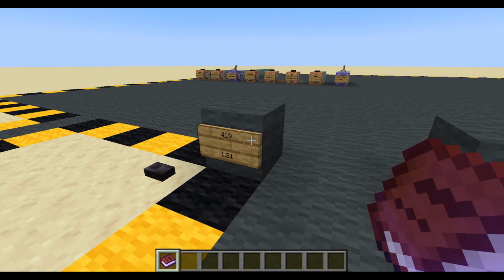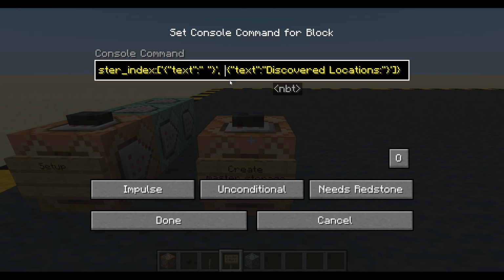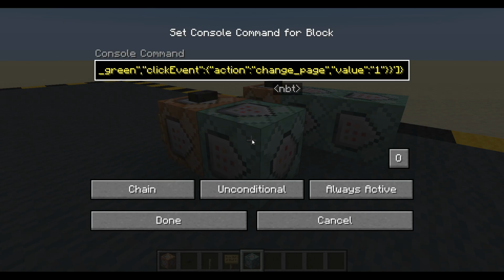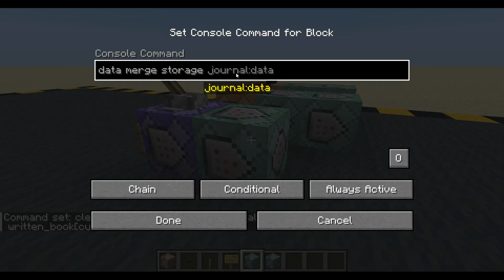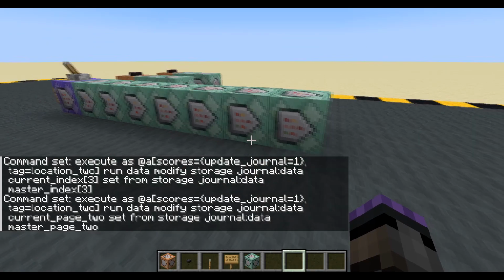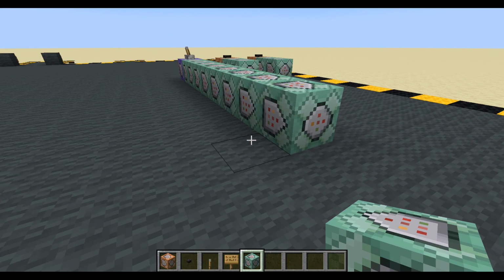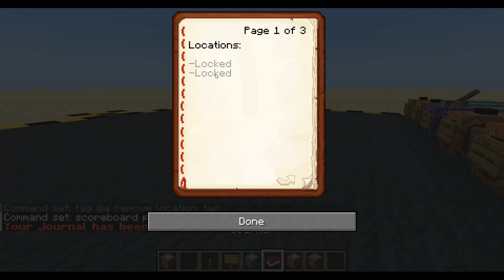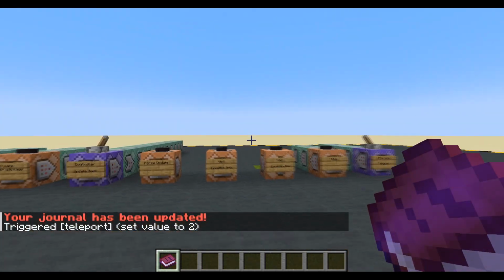419: Dynamic waypoint book with indexed location information. [Minecraft Map Making]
Ep419: Updating the waypoint book to work with the item components.

00:00 Intro
02:40 Setup
04:10 Create master storage data
18:05 Controller - update book
34:25 Force update
36:05 Location tags
38:30 Reset
42:30 Controller - trigger

Version: 1.21

Request by: wxrldondrxgs

Commands used:

Setup:
IUN: scoreboard objectives add update_journal dummy
CUA: scoreboard objectives add teleport trigger
CUA: scoreboard players enable @a teleport

Create master storage:
IUN: data merge storage journal:data {master_index:['{"text":" "}', '{"text":"Discovered Locations: \\n"}', '{"text":"Cave of Doom", "color":"dark_green", "clickEvent":{"action":"change_page", "value":"2"}}', '{"text":"Spooky Ruins", "color":"dark_green", "clickEvent":{"action":"change_page", "value":"3"}}']}
CUA: data merge storage journal:data {master_page_one:['{"text":" "}', '{"text":"Cave of Doom:"}', '{"text":"- Index", "color":"dark_green", "clickEvent":{"action":"change_page", "value":"1"}}', '{"text":"- Teleport", "color":"dark_green", "clickEvent":{"action":"run_command", "value":"/trigger teleport set 1"}}', '{"text":"\\n"}', '{"text":"Some information about the Cave of Doom."}']}
CUA: data merge storage journal:data {master_page_two:['{"text":" "}', '{"text":"Spooky Ruins:"}', '{"text":"- Index", "color":"dark_green", "clickEvent":{"action":"change_page", "value":"1"}}', '{"text":"- Teleport", "color":"dark_green", "clickEvent":{"action":"run_command", "value":"/trigger teleport set 2"}}', '{"text":"\\n"}', '{"text":"Some information about the Spooky Ruins."}']}

Controller update book:
RUA: clear @a[scores={update_journal=1}] written_book[custom_data={journal:true}]

CCA: data merge storage journal:data {current_index:['{"text":" "}', '{"text":"Locations:\\n"}', '{"text":"-Locked", "color":"gray"}','{"text":"-Locked", "color":"gray"}']}
CCA: data merge storage journal:data {current_page_one:['{"text":" "}', '{"text":"Undiscovered:\\n", "color":"gray"}', '{"text":"This will unlock when you have visited this location.", "color":"gray"}']}
CCA: data merge storage journal:data {current_page_two:['{"text":" "}', '{"text":"Undiscovered:\\n", "color":"gray"}', '{"text":"This will unlock when you have visited this location.", "color":"gray"}']}

CUA: execute as @a[scores={update_journal=1},tag=location_one] run data modify storage journal:data current_index[2] set from storage journal:data master_index[2]
CUA: execute as @a[scores={update_journal=1},tag=location_one] run data modify storage journal:data current_page_one set from storage journal:data master_page_one
CUA: execute as @a[scores={update_journal=1},tag=location_two] run data modify storage journal:data current_index[3] set from storage journal:data master_index[3]
CUA: execute as @a[scores={update_journal=1},tag=location_two] run data modify storage journal:data current_page_two set from storage journal:data master_page_two

CUA: give @a[scores={update_journal=1}] written_book[custom_data={journal:true},written_book_content={title:"Journal",author:"Bob the Traveller",pages:['[{"storage":"journal:data","nbt":"current_index[]","separator":"\\n","interpret":true}]', '[{"storage":"journal:data","nbt":"current_page_one[]","separator":"\\n","interpret":true}]', '[{"storage":"journal:data","nbt":"current_page_two[]","separator":"\\n","interpret":true}]']}]
CUA: tellraw @a[scores={update_journal=1}] {"text":"Your Journal has been updated!","color":"red"}
CUA: scoreboard players reset @a update_journal

Force book update:
IUN: scoreboard players set @p update_journal 1

Controller Trigger:
RUA: tp @a[scores={teleport=1}, tag=location_one] 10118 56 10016
CUA: tp @a[scores={teleport=2}, tag=location_two] 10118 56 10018
CUA: scoreboard players reset @a teleport

Visit Location:
IUN: execute as @p store success score @s update_journal run tag @s add location_one
IUN: execute as @p store success score @s update_journal run tag @s add location_two

Reset:
IUN: tag @a remove location_one
CUA: tag @a remove location_two
CUA: scoreboard players set @a update_journal 1